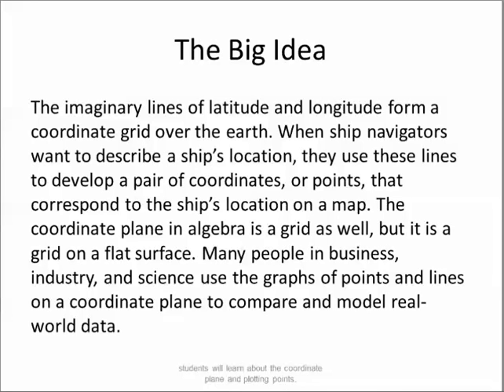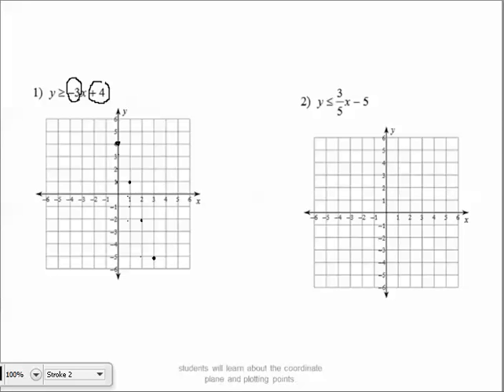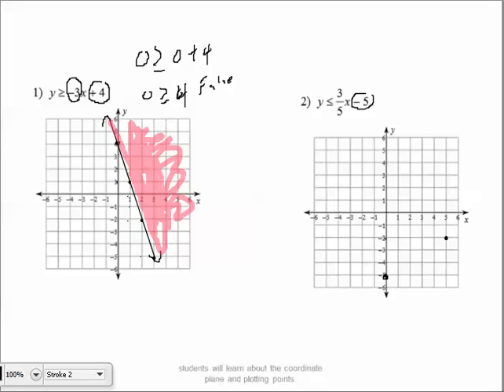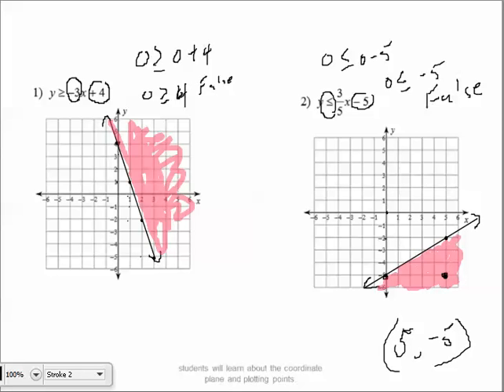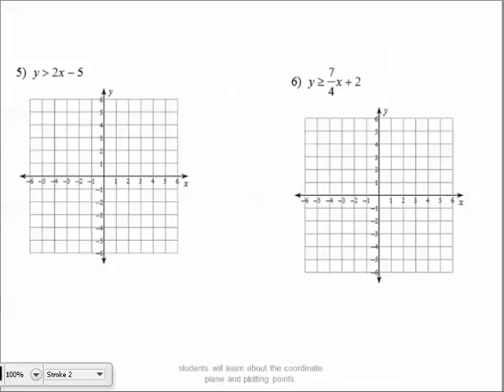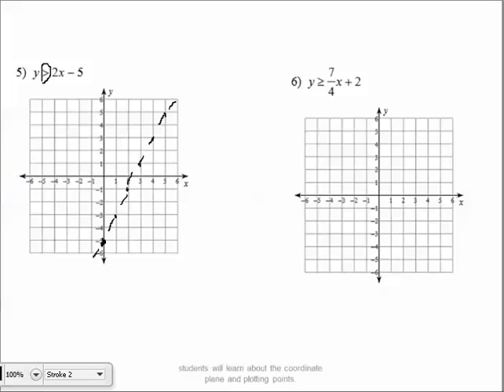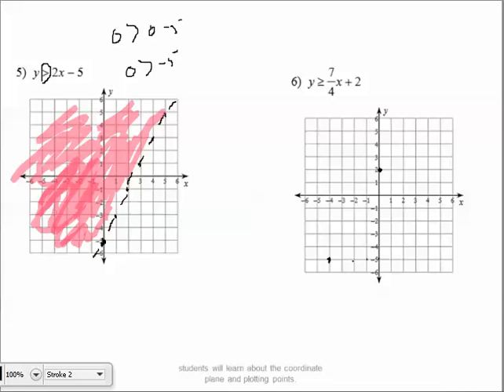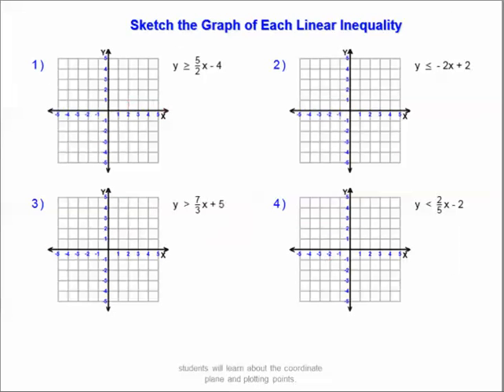Alg 1 Unit 7 Lesson 2 graphing inequalities